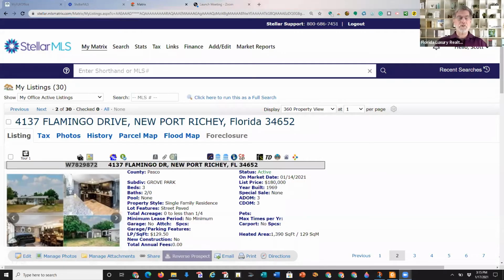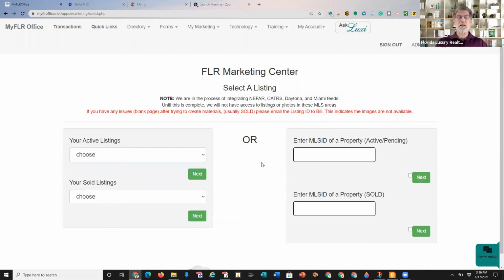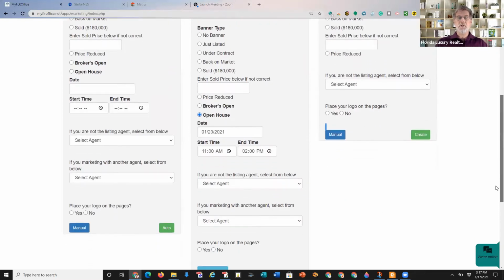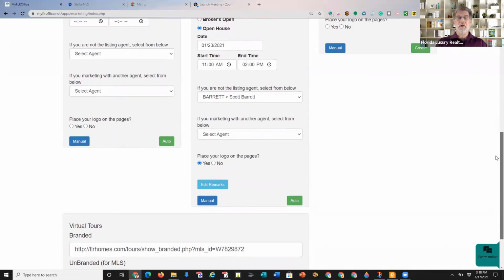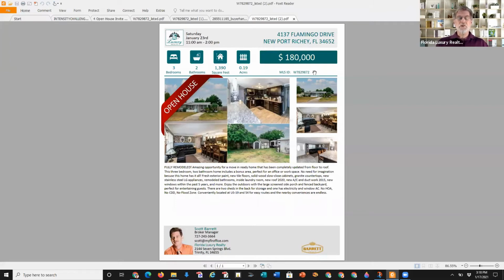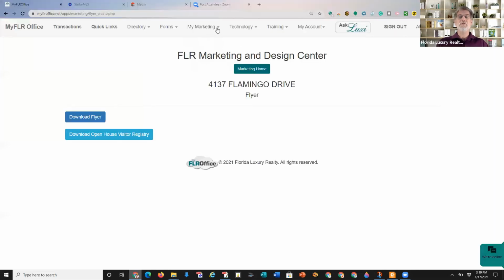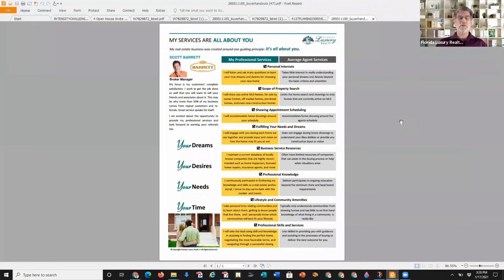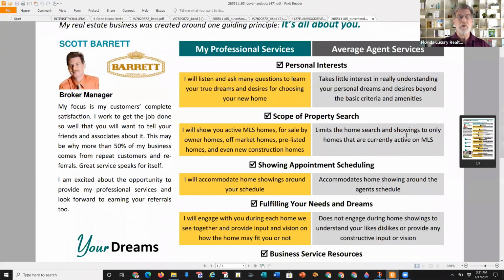Creating The FLR Open House Marketing Flyer